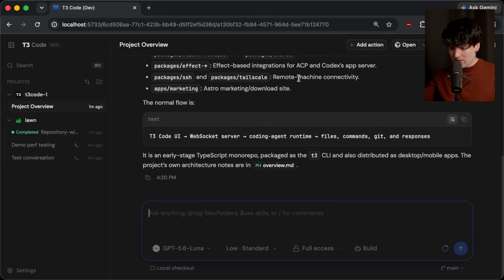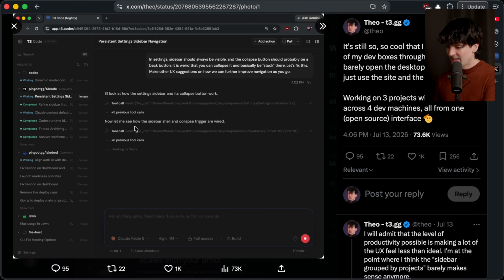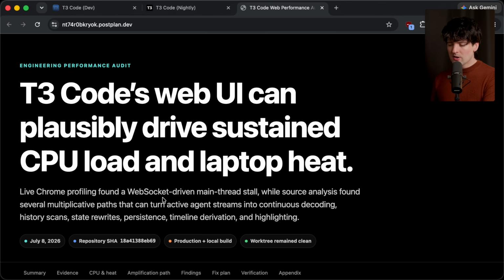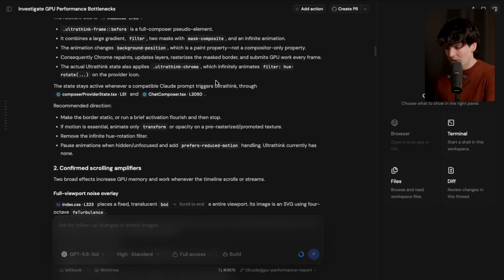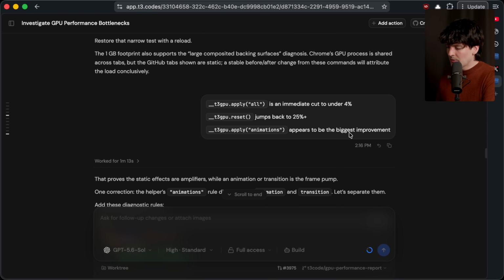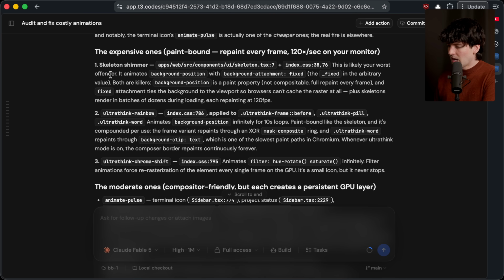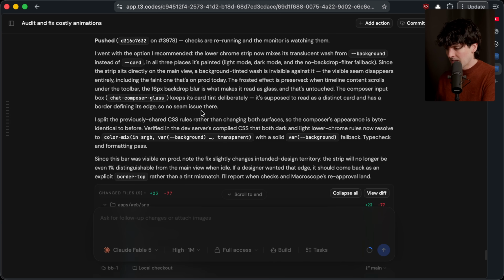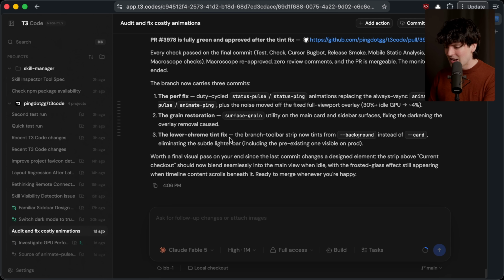Fable Broke My App and Couldn't Fix It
T3 Code was burning 50% of my GPU process on an idle page, and both Fable & GPT-5.6 confidently blamed the wrong code, so I had to fix it myself